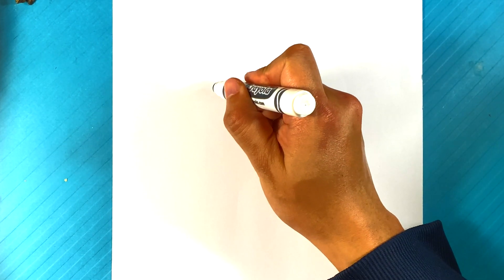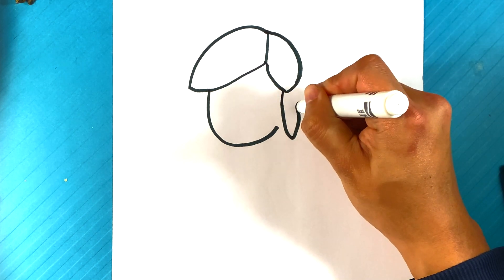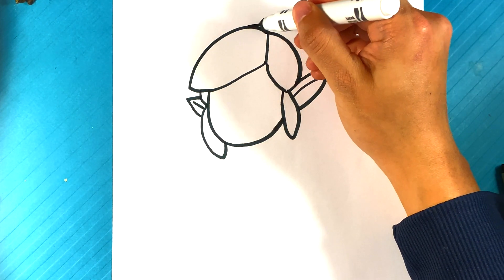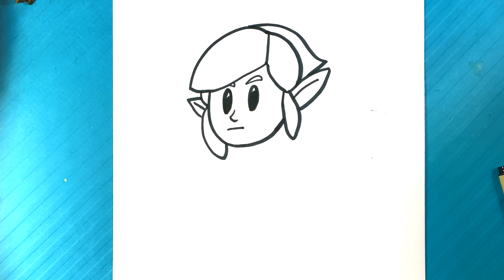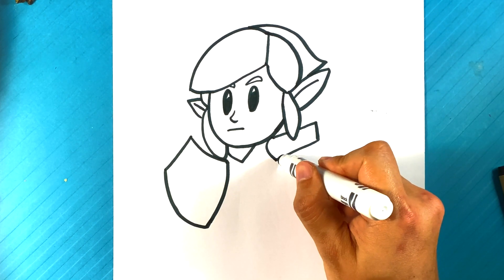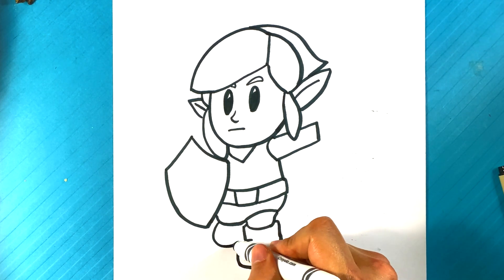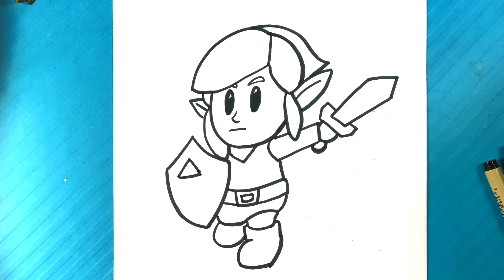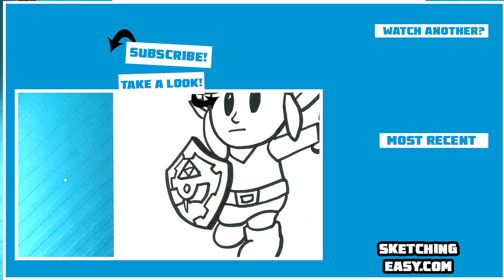EASY How to Draw LEGEND OF ZELDA - Links Awakening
PLAYLIST PAGE!

In this drawing lesson for beginners, on this, I'm going to go over how to draw among us angel wings. I'm also a pretty decent fan of video games and comics. Let's go over some more video game art. I hope you have a great time! Let's start. The simple style is great. I hope you did also. Putting the drawing lesson first. I love video games.

Cool Links ___________________________________________________